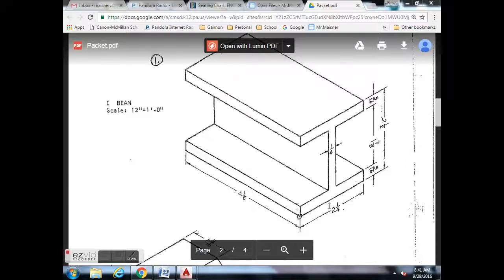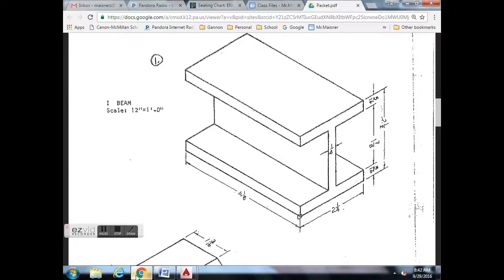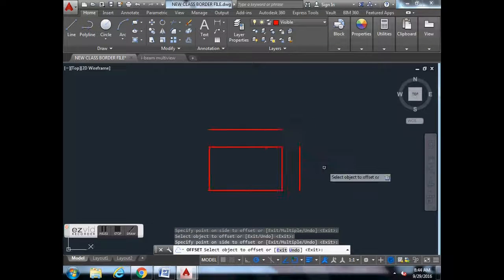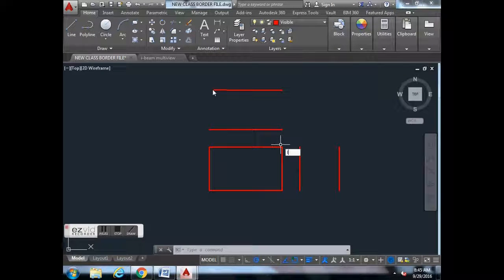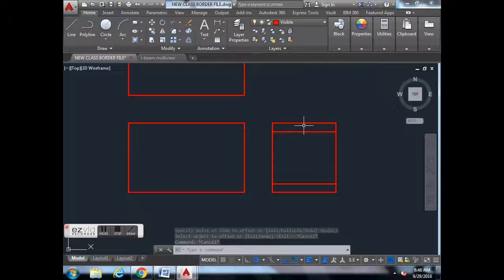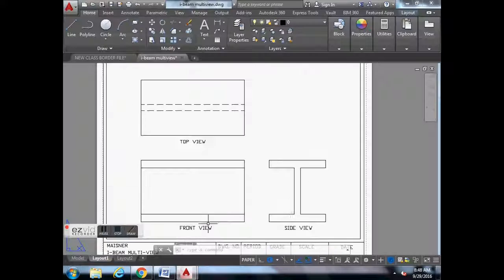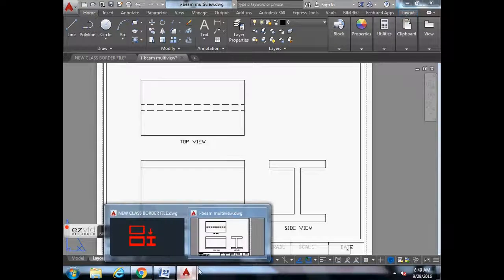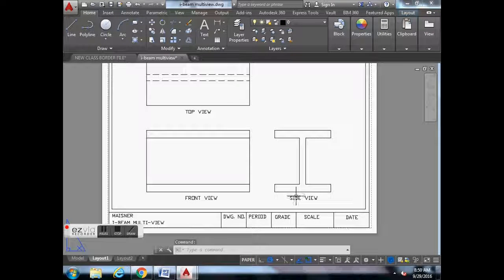MV I beam